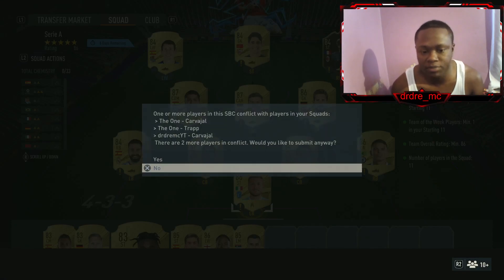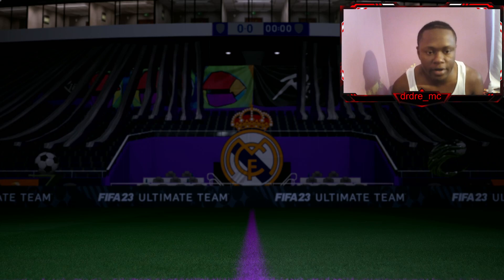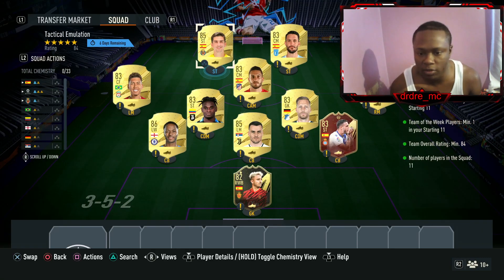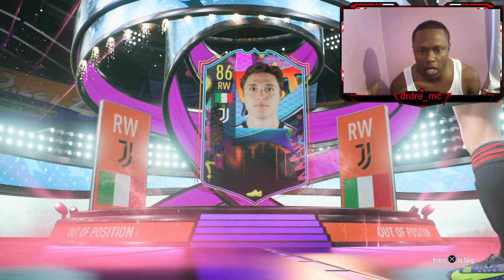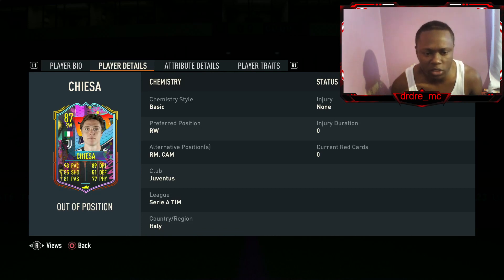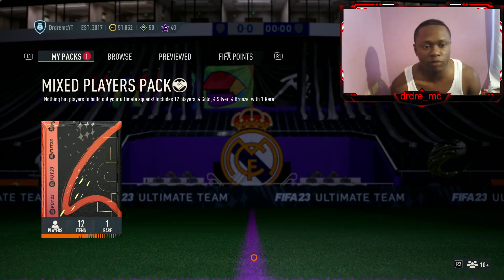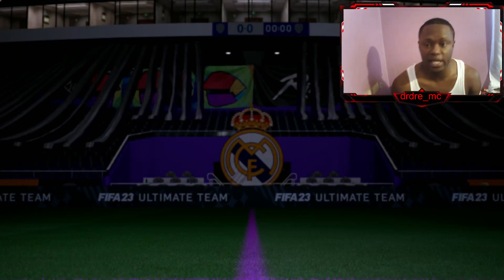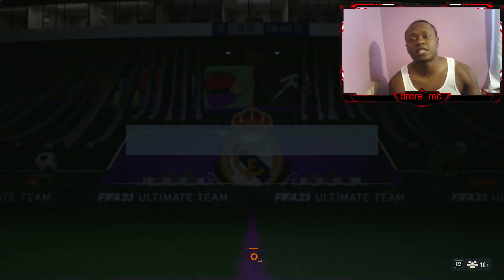OUT OF POSITION CHIESA SBC COMPLETED!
- PSN gamertag: drdre_mc

Open Mailbox:
Name: Drdre_mc
Address Line 1: 12361 SW 128TH Ct, Ste205
Address Line 2: JRCC 3779
City: Miami
State: Florida
Zip Code: 33186